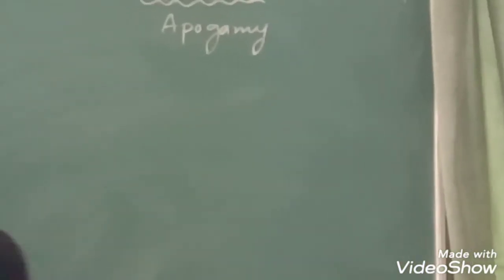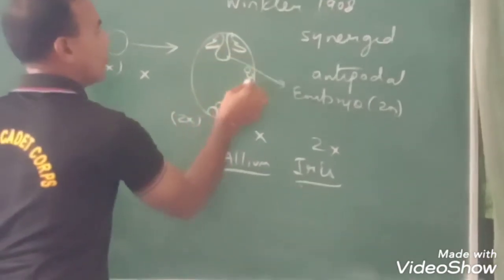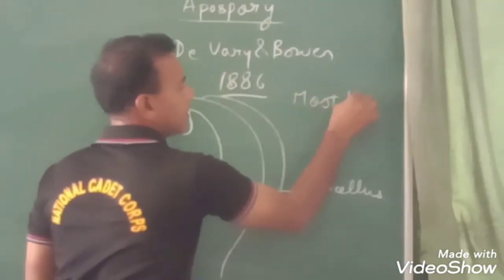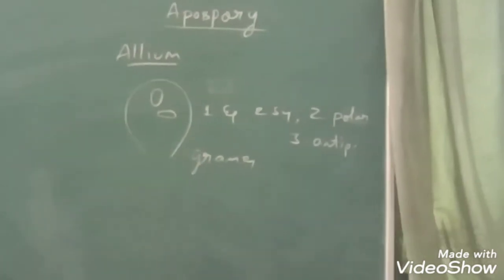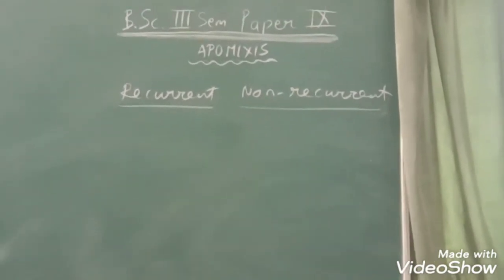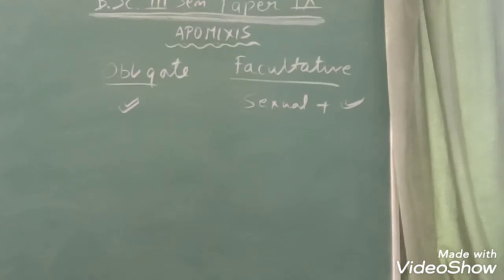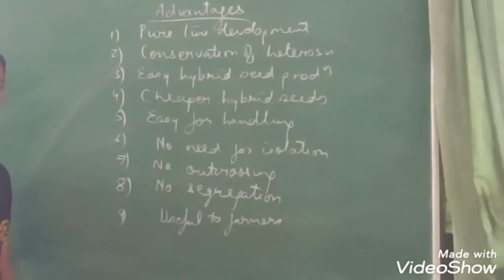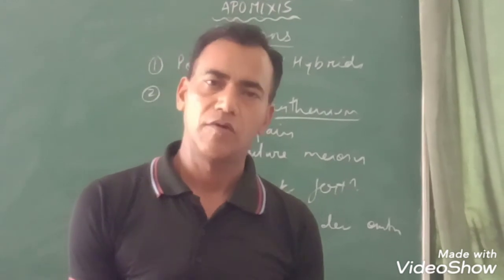APOMIXIS PART II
PLANT EMBRYOLOGY BSc III Paper IX